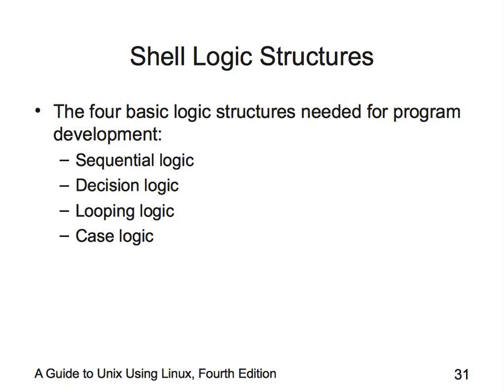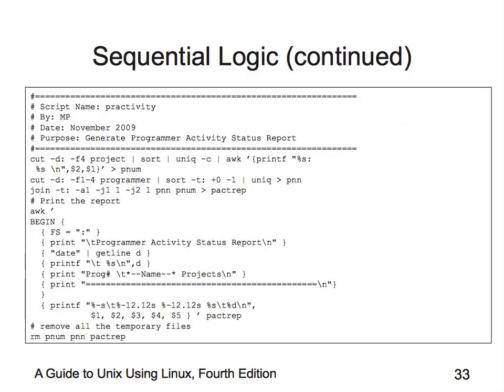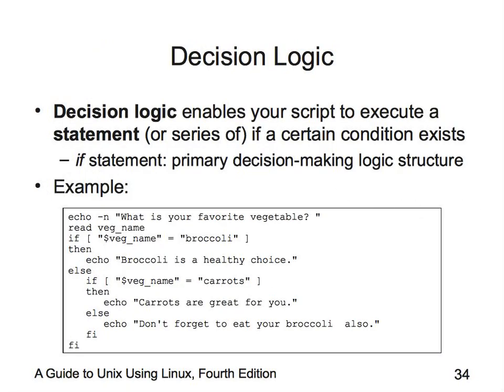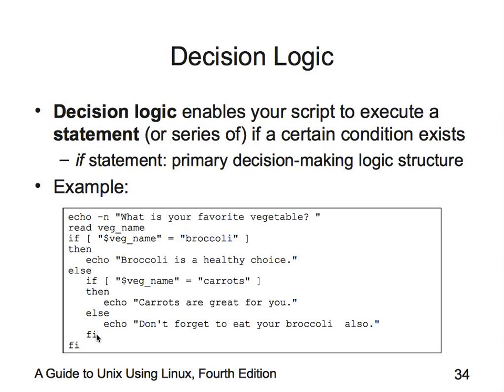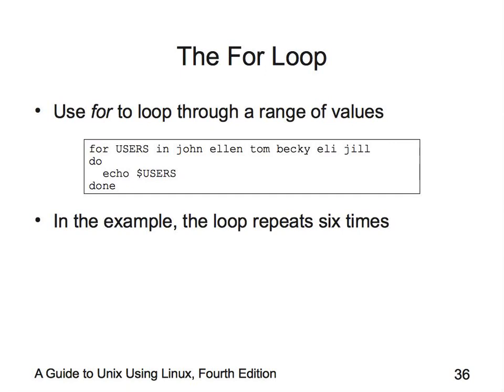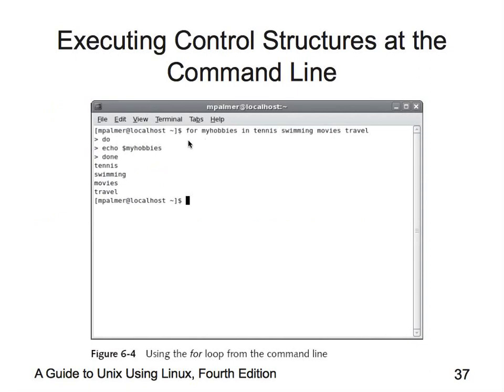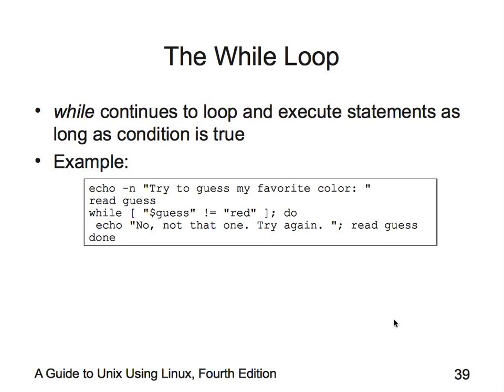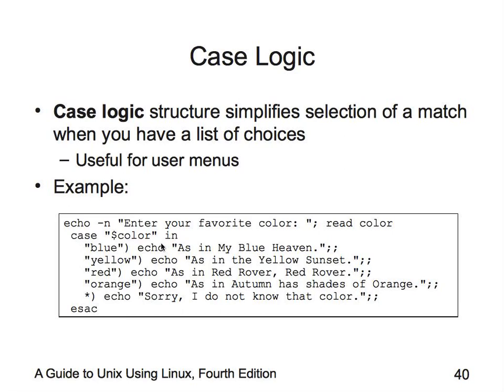Overview of shell logic structures